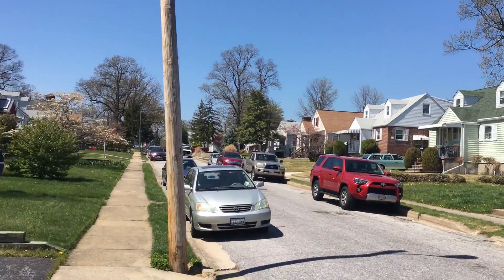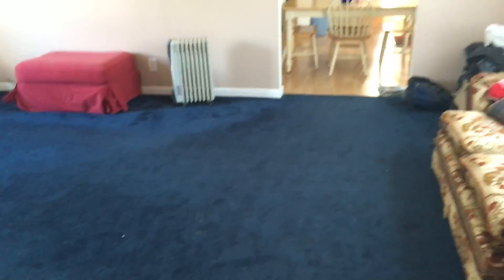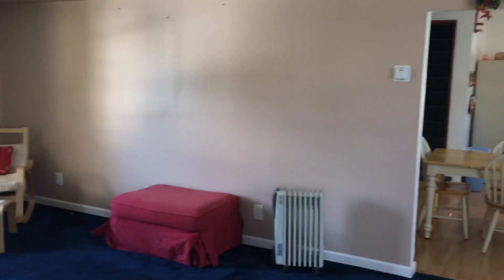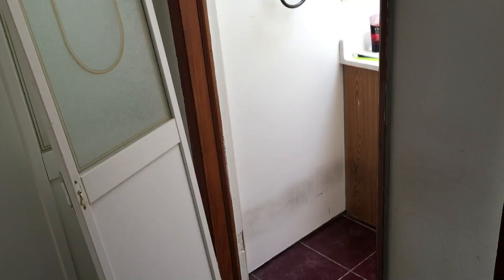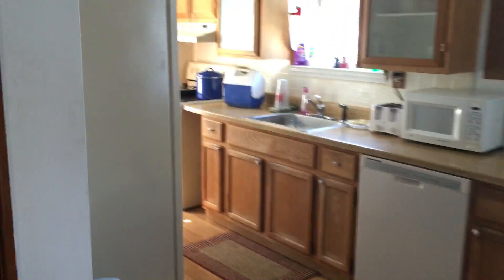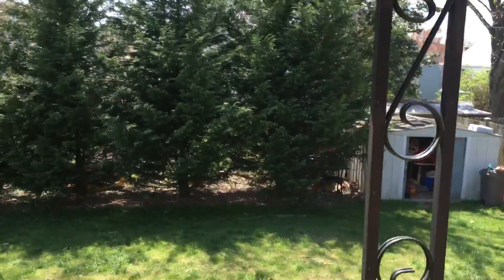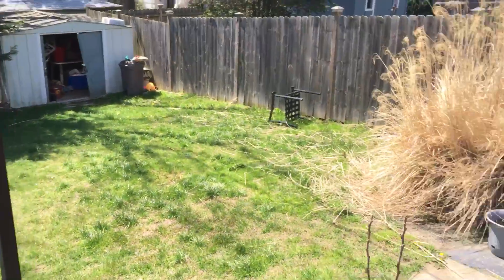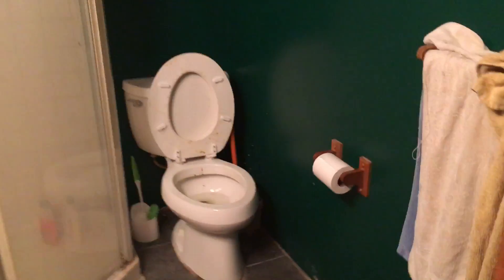Parkville Wholesale - 2500 Wendover